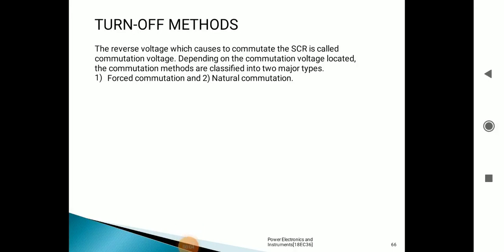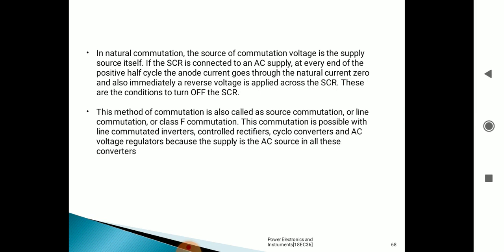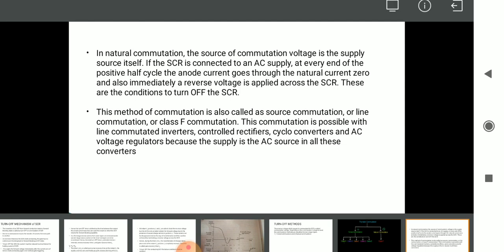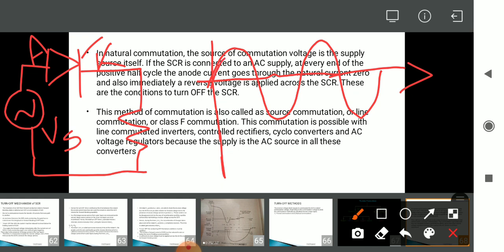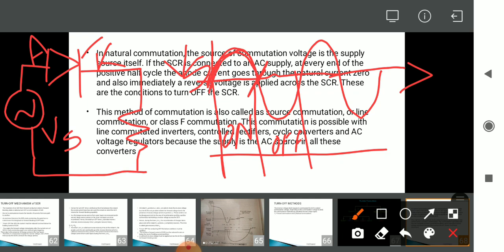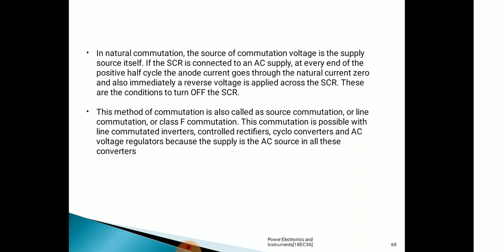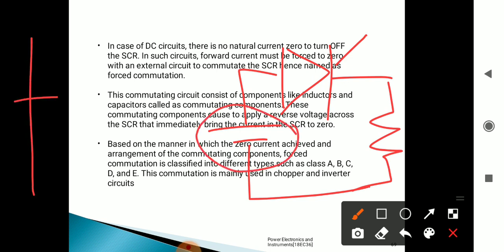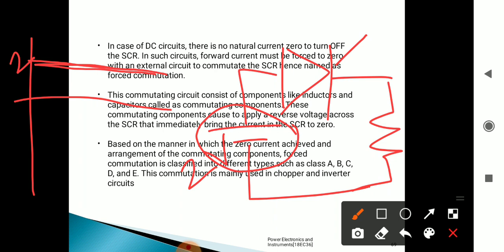natural and forced commutation intro 18ec36 M1